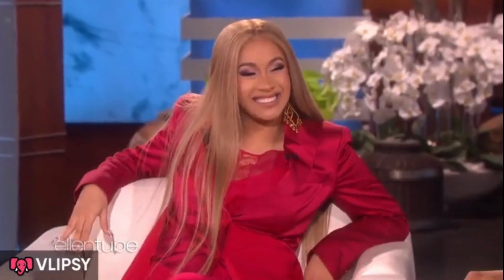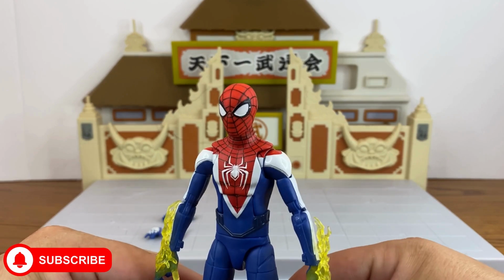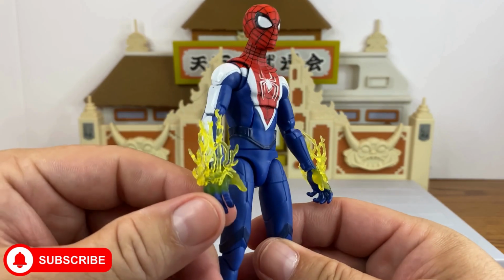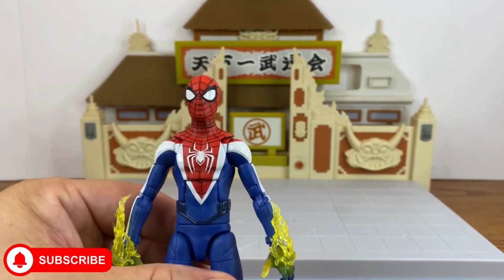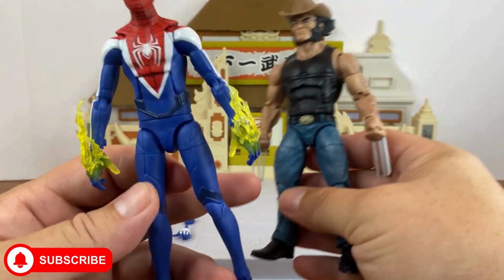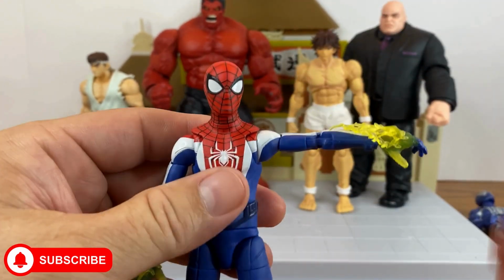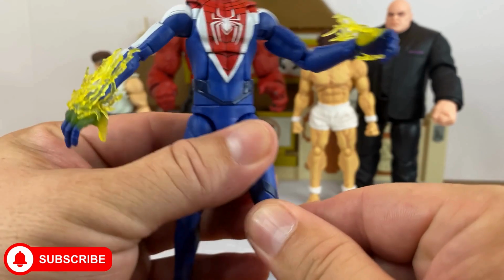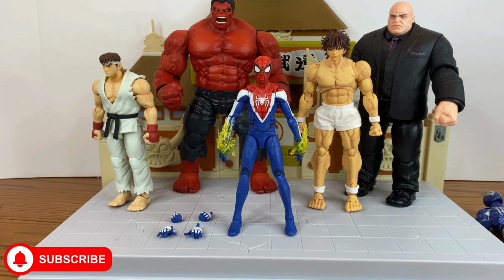Marvel Legends MILES MORALES (Upgraded Suit) Gamerverse Spider-Man 2 REVIEW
Let's take a look at the Gamerverse Miles Morales (Upgraded Suit) action figure from Marvel Legends. Enjoy the video.